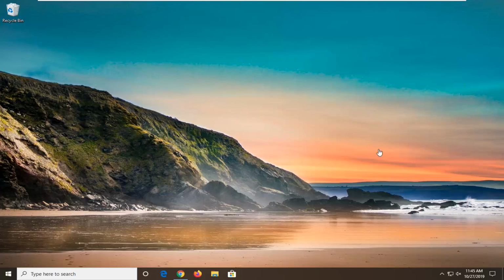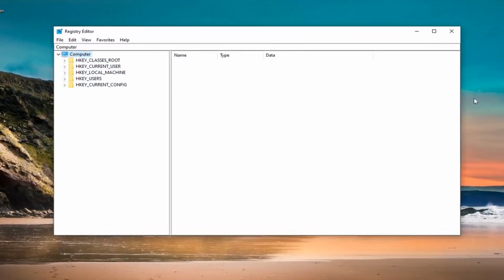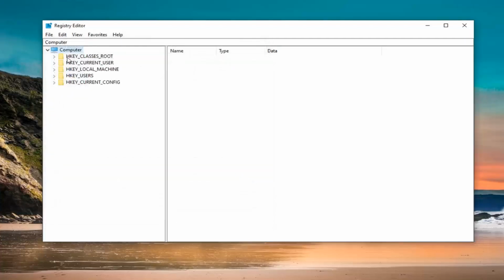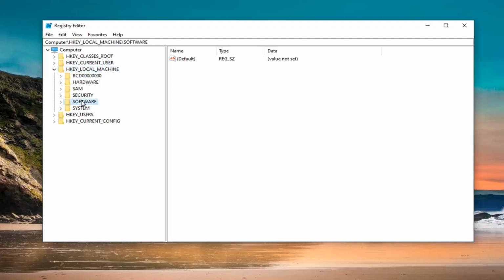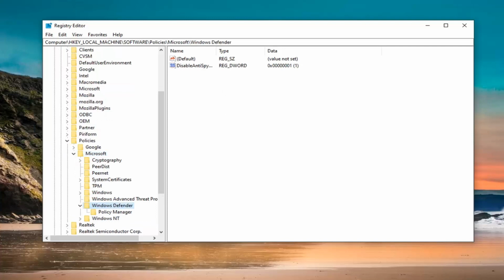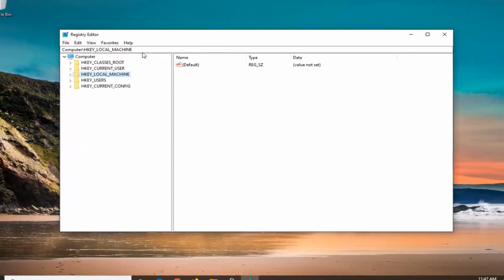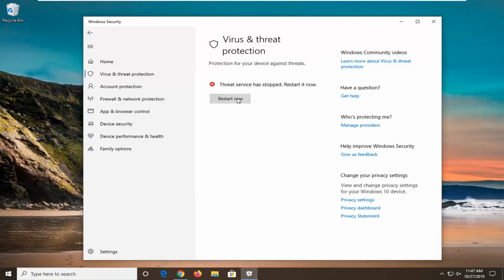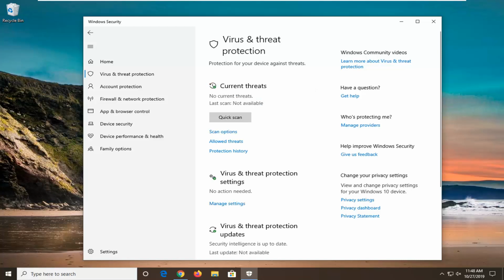Windows Defender || Threat Service Has Stopped Restart It Now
In this guide you will find step by step instructions to resolve the "Unexpected error, Sorry, we ran into a problem", after pressing the 'Restart Now' button to start the Threat service in order to fix the problem "Threat Service has stopped. Restart it now" in Windows 10 OS.

On a Windows 10-based computer, the Defender Antivirus Security Center may encounter the error: "Threat Service has stopped. Restart it now." The easy way to fix the problem, is to press the "Restart now" button to start the threat service, but in some cases this doesn't work and you receive a new error message that says "Unexpected error, Sorry, we ran into a problem. Please try again."

Issues addressed in this tutorial:
threat service has stopped restart it now windows 10
threat service has stopped restart it now
threat service has stopped restart it now windows 11
threat service has stopped restart it now unexpected error
threat service has stopped restart it now not working
threat service has stopped windows 10
virus and threat protection threat service has stopped restart it now
virus and threat protection service has stopped
the threat service has stopped. restart it now
the threat service has stopped windows 10
threat service has stopped can't restart
windows defender threat service has stopped windows 11
windows defender threat service has stopped unexpected error
virus & threat protection threat service has stopped unexpected error